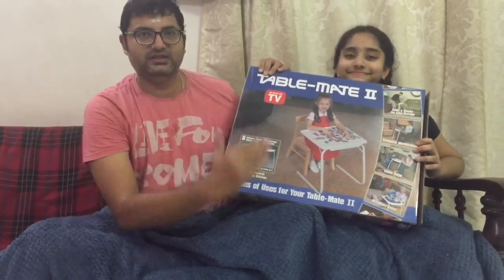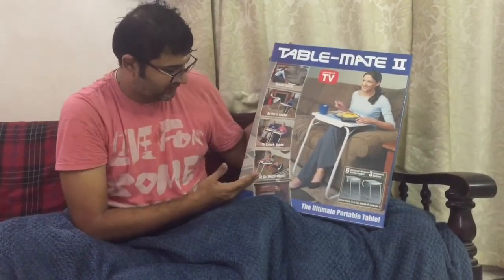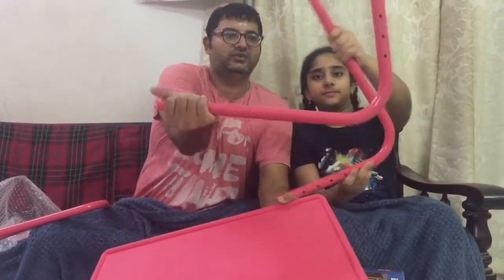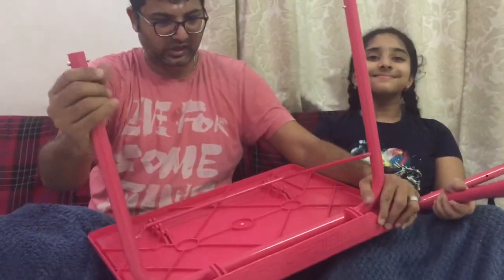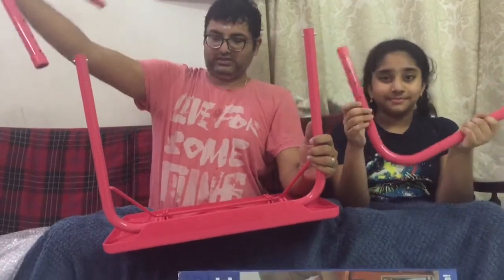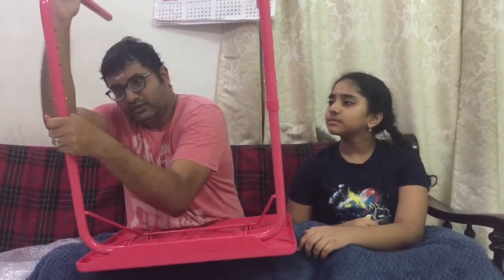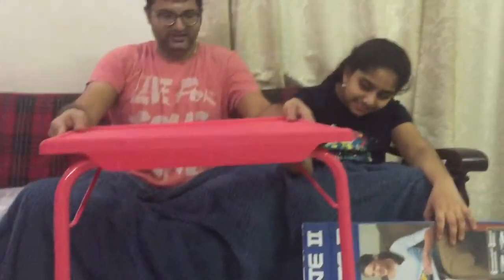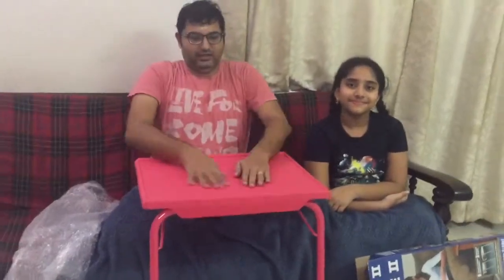Ramakrishnan Viswanathan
In this video, we are sharing our view on Tablemate. Definitely my take for the Table Mate is value for money.

Bi3 Table
Magic Table
Multi Function
Blue Magic
White Magic
Double Top